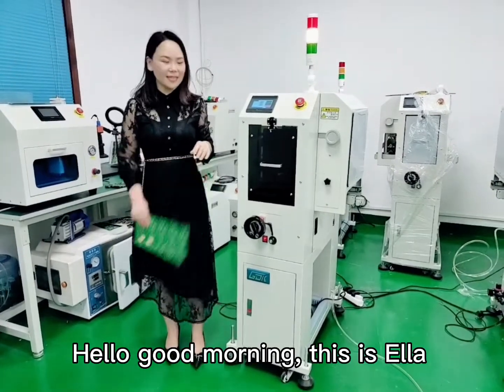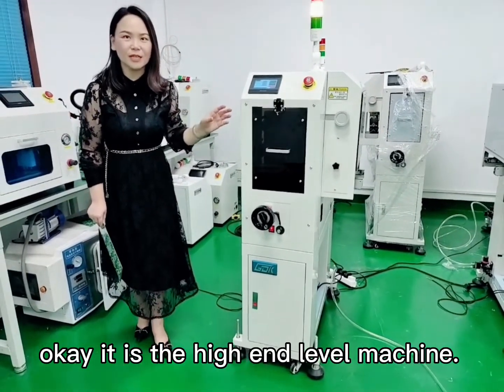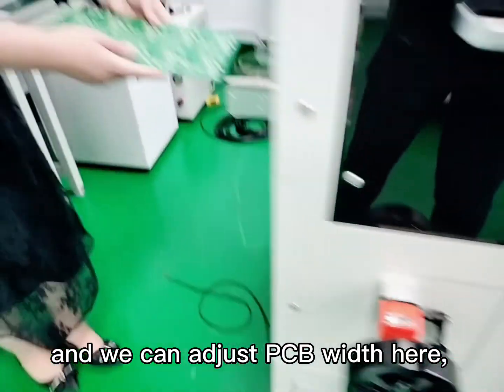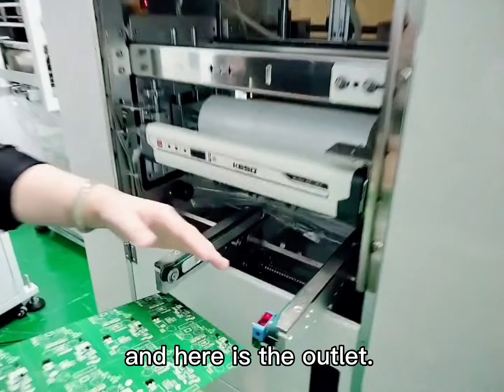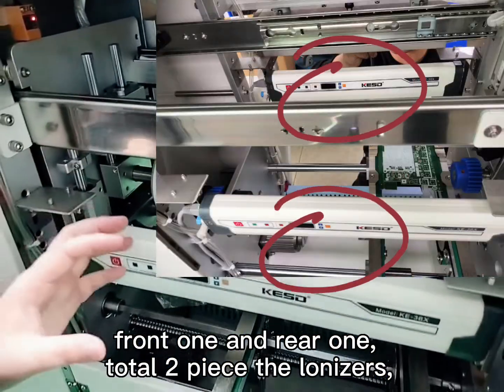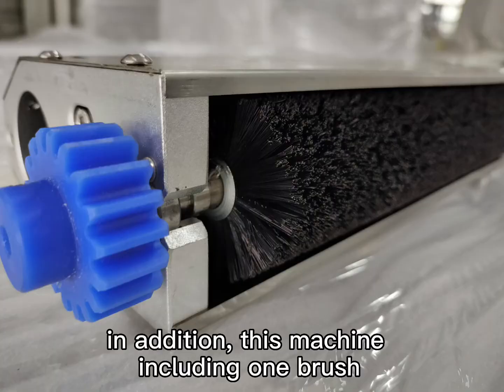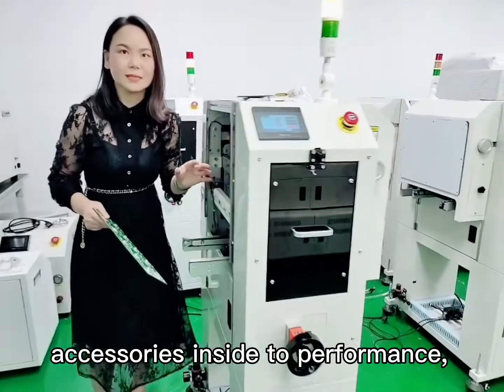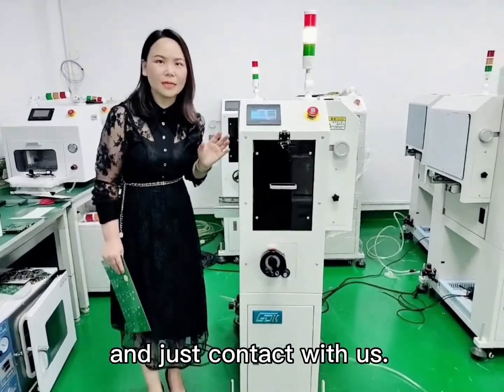GDK automatic PCB cleaning machine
PCB  cleaning machine~~

This machines clean the PCB before solder paste printer, to get all of dust from the PCB, the machines containe one pieces brush, two ionizers, and one adhisive roller, and one sticker paoer.

It's Japan design, high effeicience and good performance.

Work on Max, PCB till 460 width.

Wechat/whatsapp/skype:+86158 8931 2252